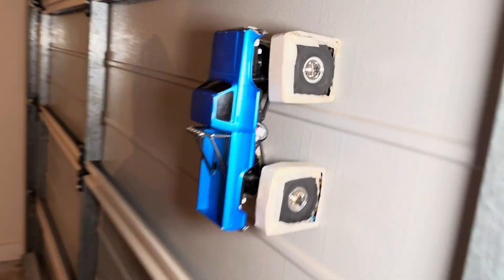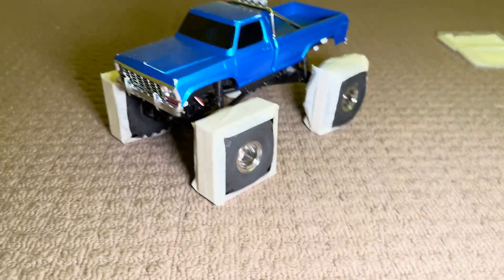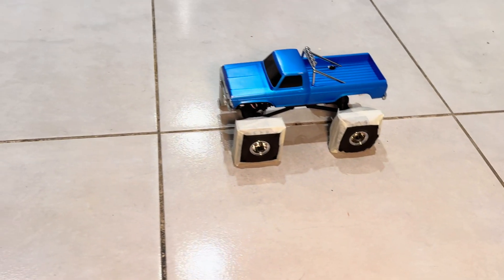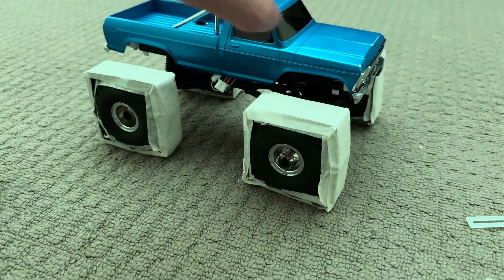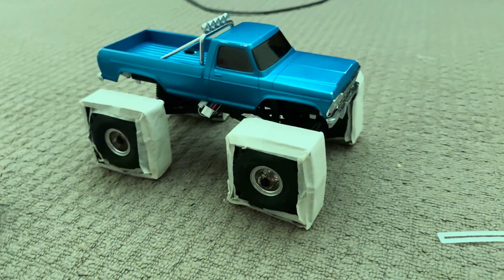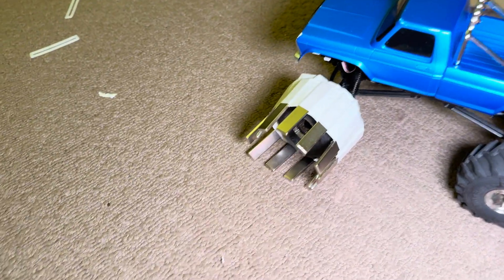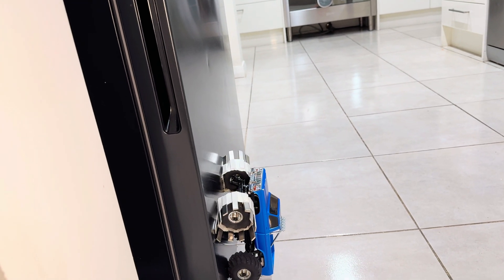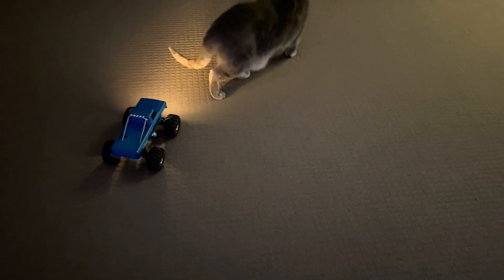I Made Magnet Wheels That Actually Work! - $200 Mini RC Monster Truck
The FMS smasher v2 now drives upside down! Thanks to the help of magnets we can drive up walls and on the ceiling.